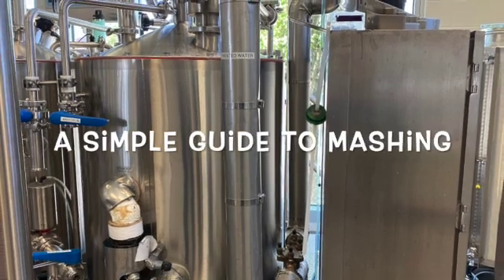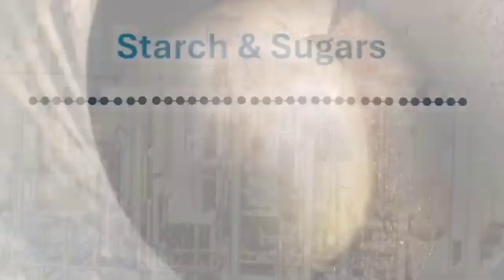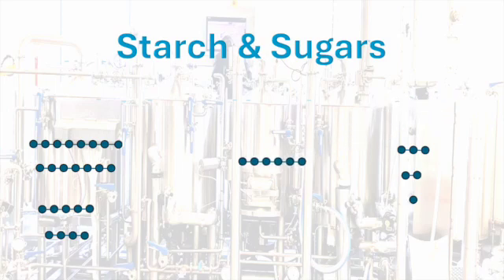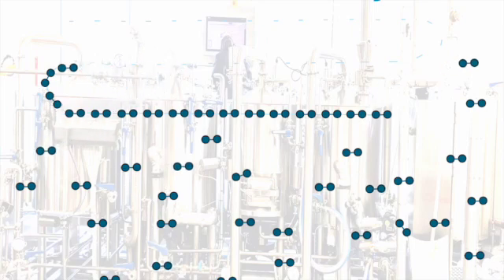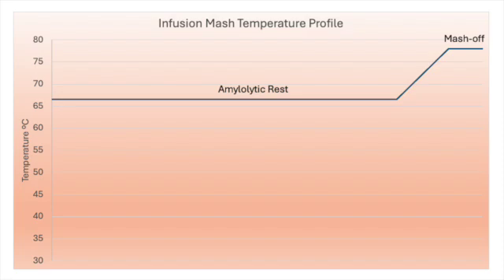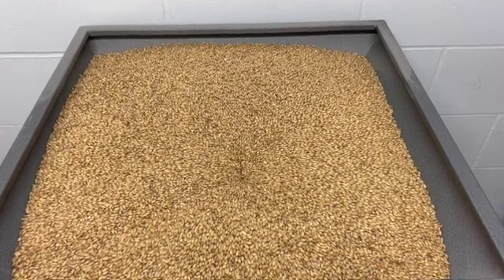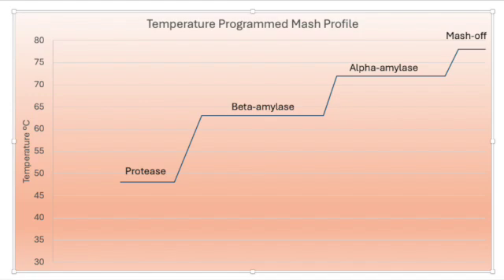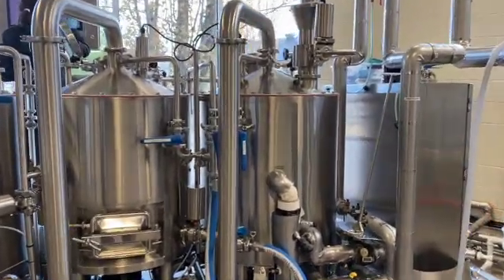Mashing Process in Brewing Explained: Turning Grain Into Fermentable Sugar (Easy Guide to Mashing)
In this video, we break down the basics of the mashing process in brewing, an essential step in turning grain into fermentable sugars. Whether you're a beginner homebrewer or just curious about the brewing process, this simple guide will help you understand how mashing works to extract fermentable sugars, which yeast will later convert into alcohol. We’ll explain the key steps, including malt starch and sugars, temperature programmed steps, and enzyme activity, all crucial for creating the perfect wort. This video is perfect for homebrewers looking to refine their mashing technique and improve the quality of their beer.

Mashing is one of the most important steps in the brewing process. It has far reaching consequences affecting the rest of the brewing steps as well as some of the most important characteristics of the final beer such as flavour and mouthfeel.

Mashing process starts by mixing malt grist with warm water. By controlling temperature and time, different enzymes are activated that break down malt starch into smaller sugars. The sugars are essential for fermentation, where yeast converts most of them into alcohol.

0:00 – Intro
0:34 – Malt Starch & Sugars
1:45 – Malt Enzymes
2:02 – Alpha-Amylase
2:50 – Beta-Amylase
3:41 – Infusion Mashing
4:40 – Temperature Programmed Mashing
5:08 – Amylolytic Rests
5:35 – Proteolytic Rests
6:00 – Beta-Glucanase Rest
6:19 – Conclusion